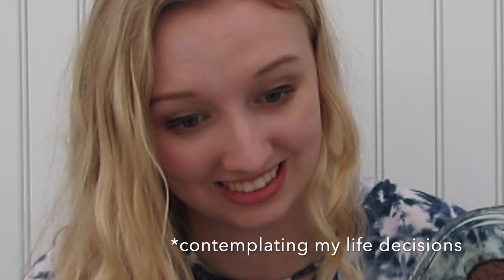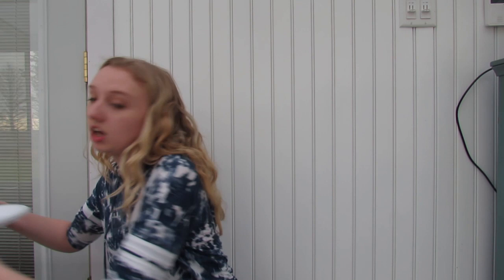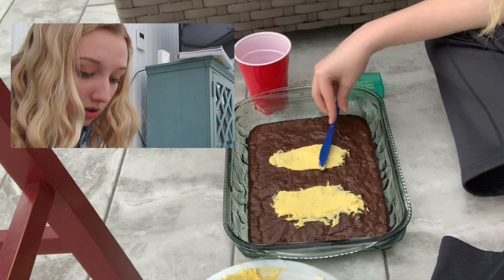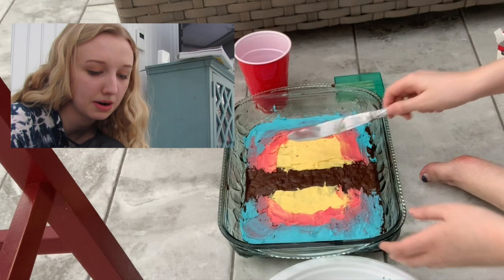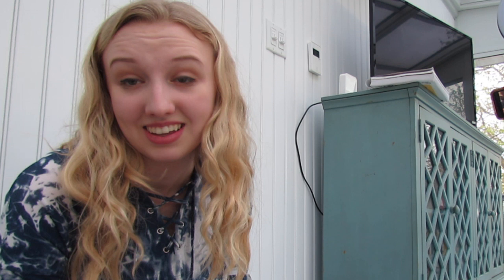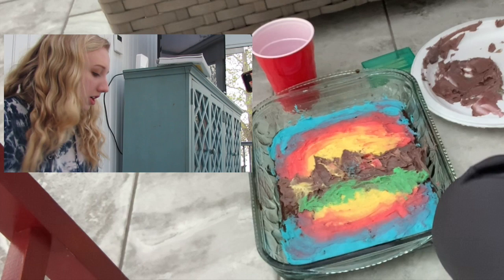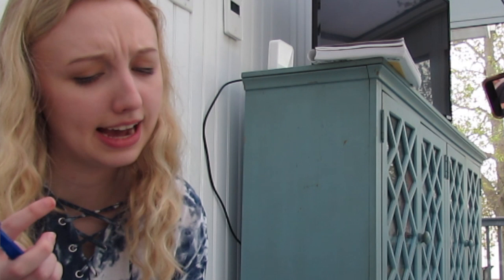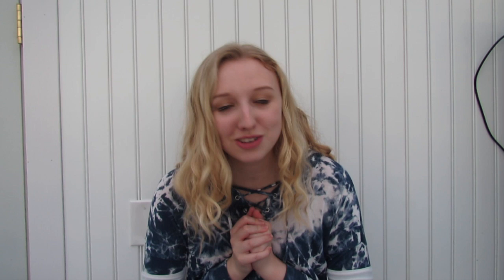Painting like Bob Ross but it's edible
Bob Ross Brownies!